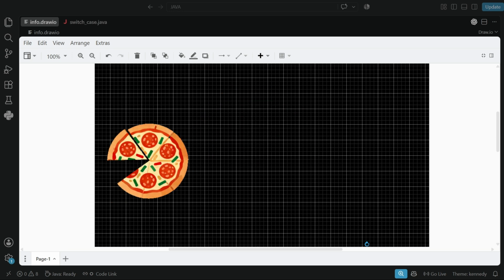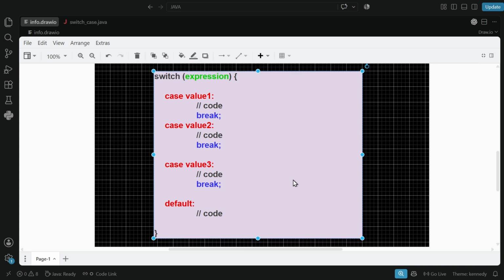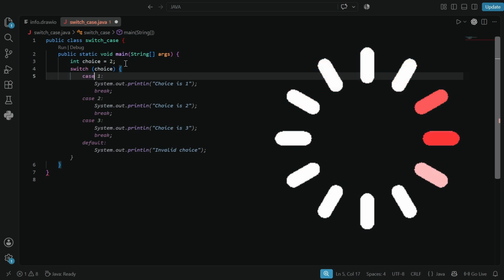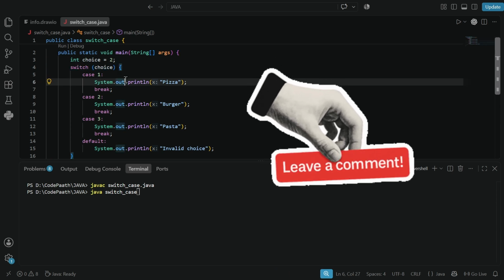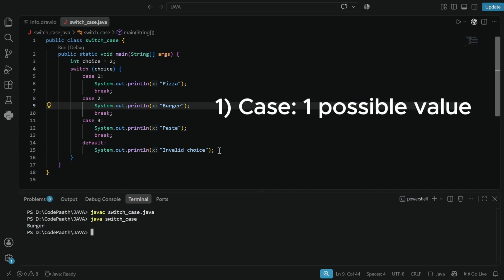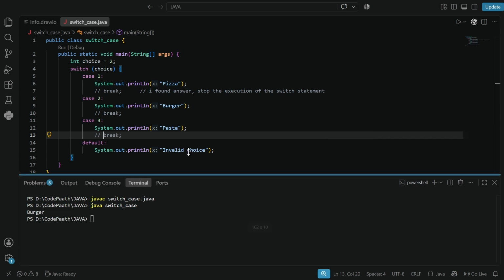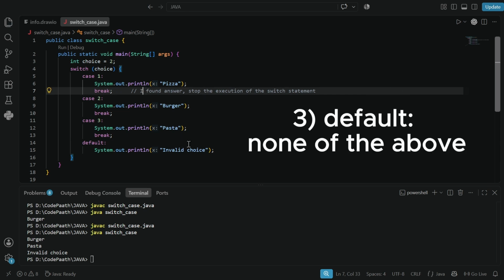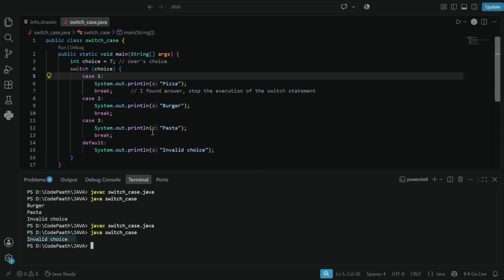Switch-Case in Java Explained 🔥 | Java for Beginners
What if you want Java to choose one option from multiple possible choices? 🤔

In this video, you'll learn how the switch-case statement in Java works and how to execute different blocks of code based on the value of an expression.

This video is part of the Java for Beginners series and helps you understand another powerful way to handle multiple choices and decision-making in Java.

💻 If the value matches this case, execute this code. Otherwise, check the next case!